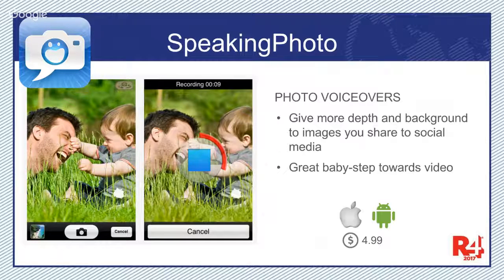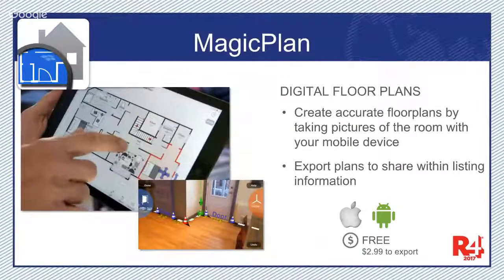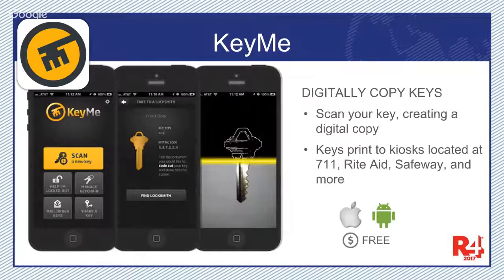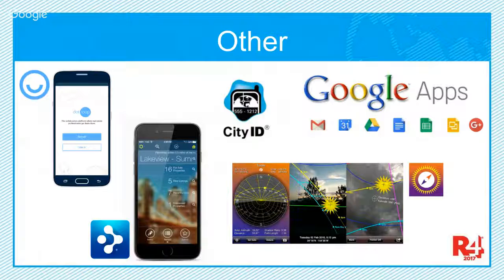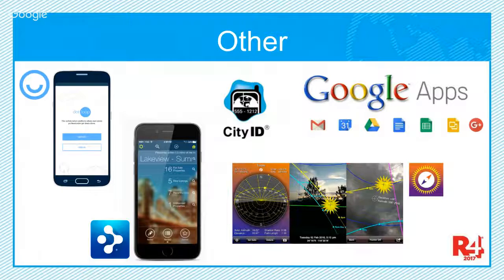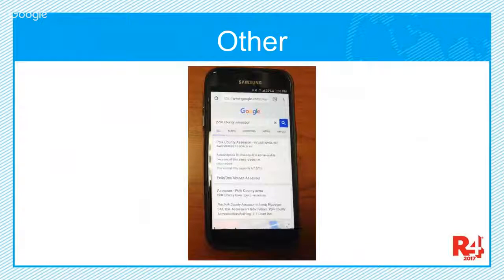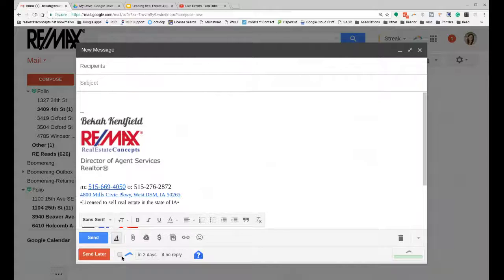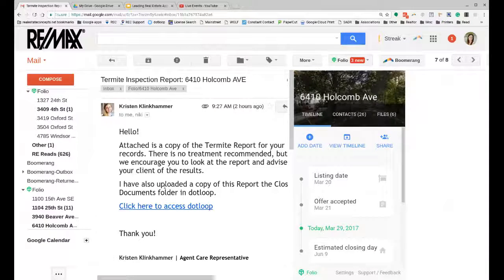Real Estate Apps